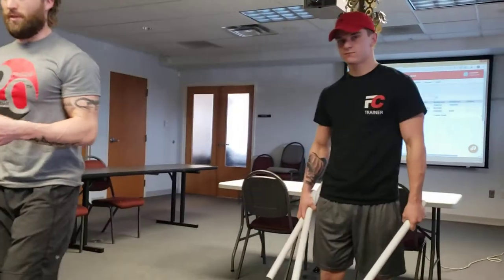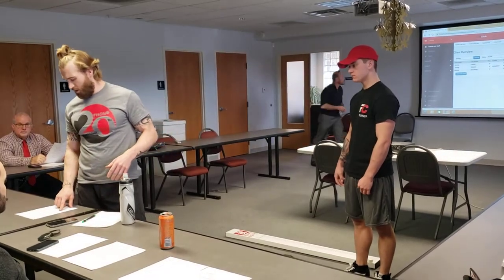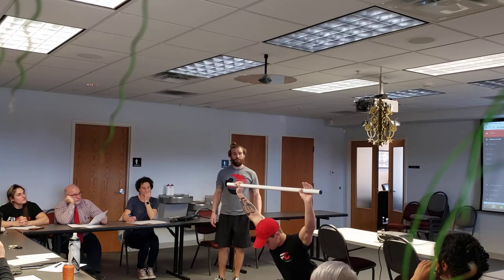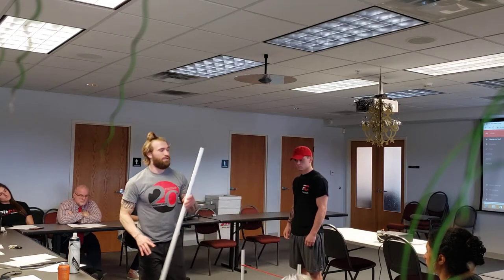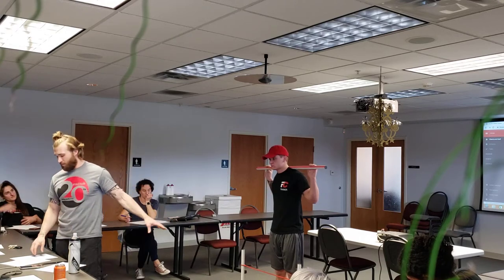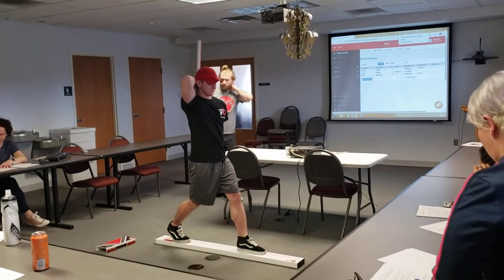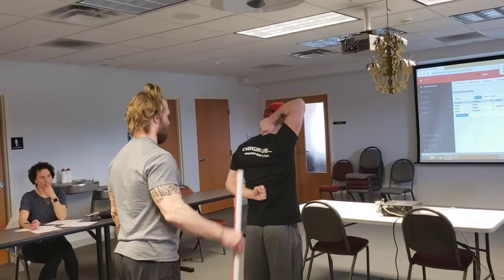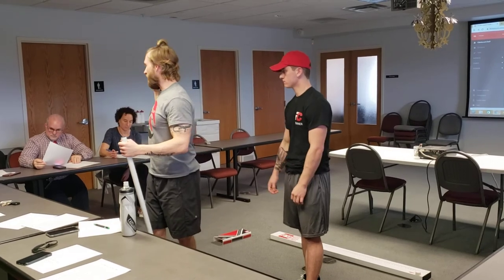The Functional Movement Screen